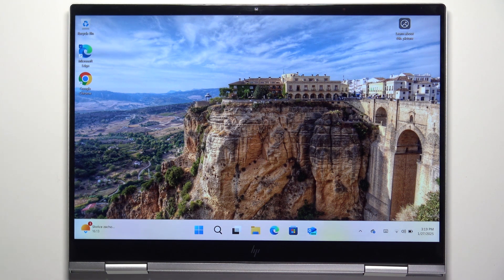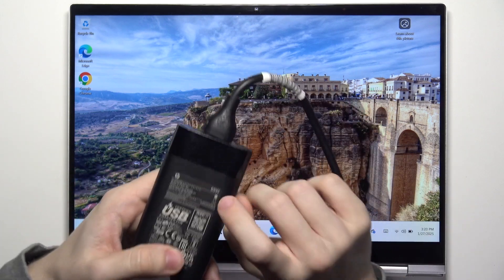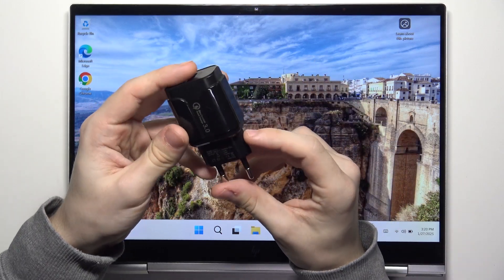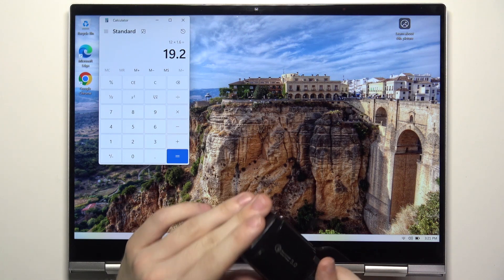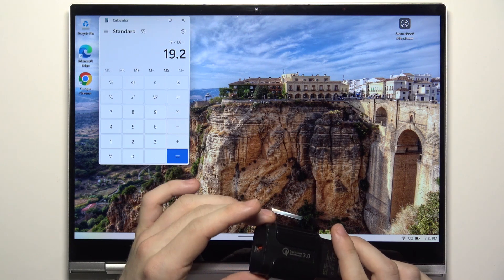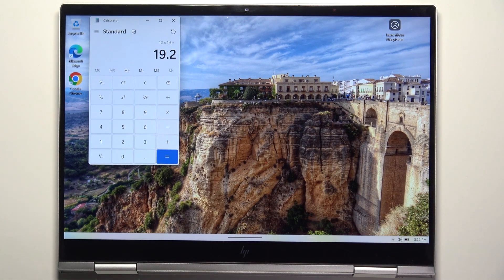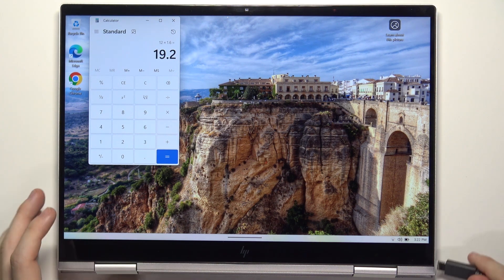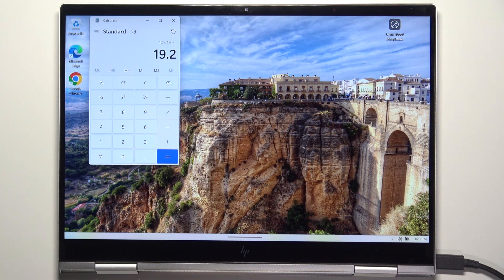How to Charge HP ENVY X360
Want to charge your HP ENVY X360 but not sure how? This video covers everything you need to know! Learn the correct charging method, the best charger to use, and tips to keep your battery healthy. Watch now to avoid common mistakes and keep your laptop powered up!

How do I charge my HP ENVY X360?
What’s the right way to charge an HP ENVY X360?
How can I safely charge my HP ENVY X360?